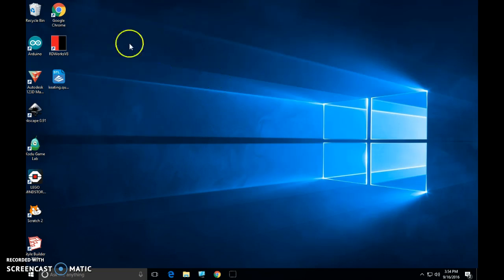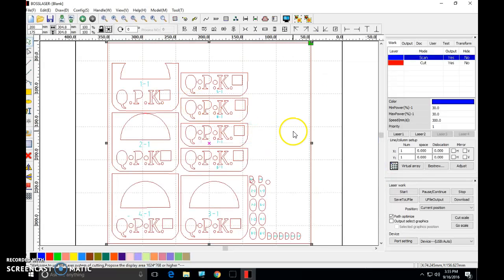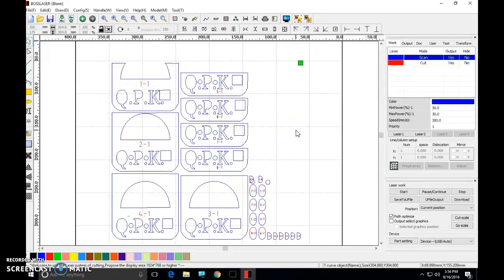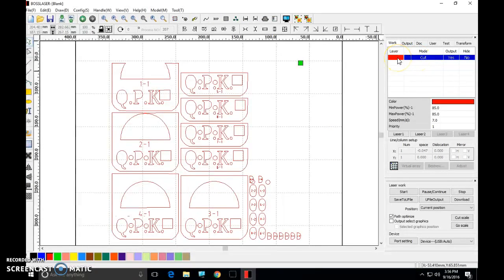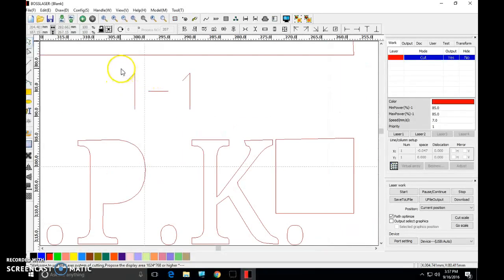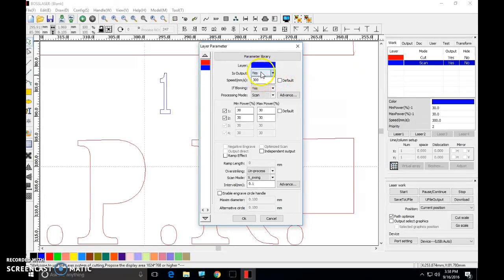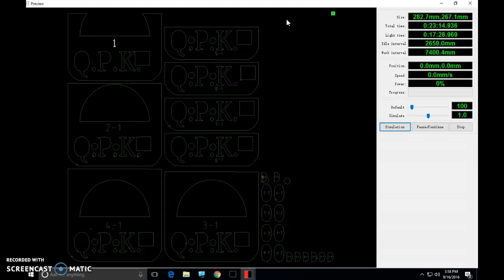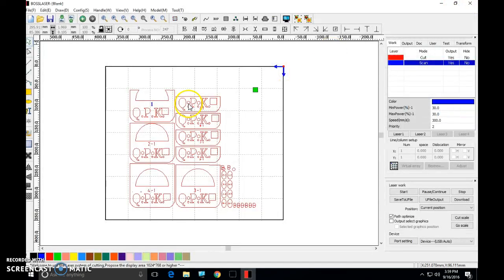Golf Putter 1: Boss Laser software tutorial